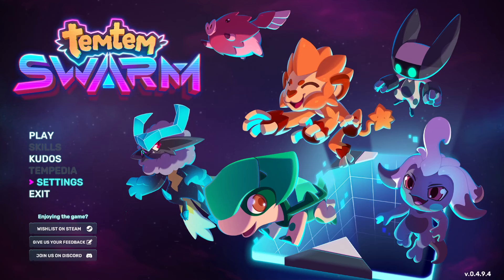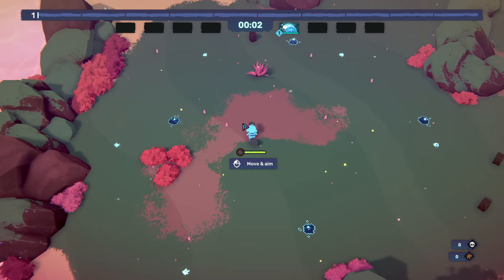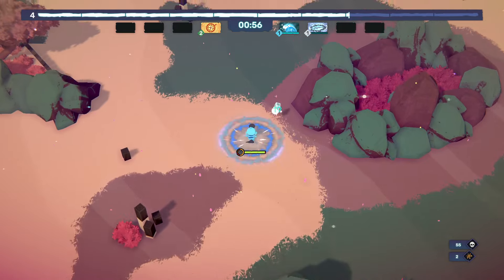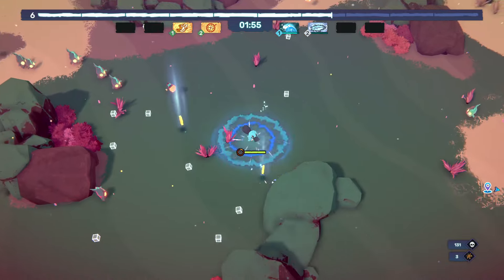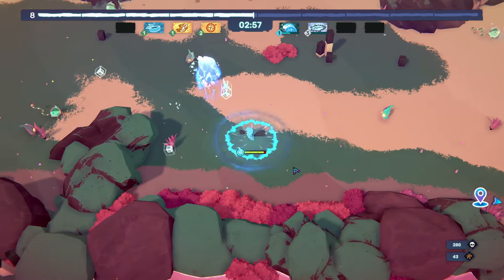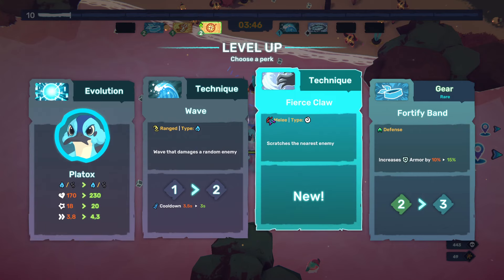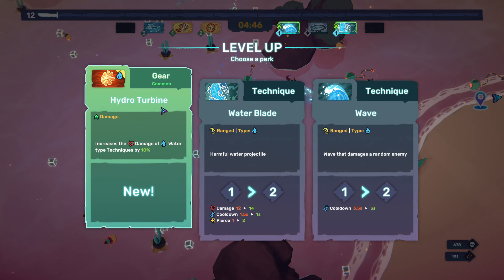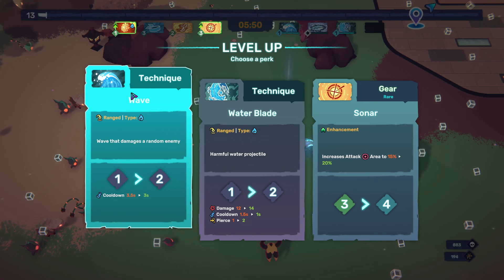Evolve Your Monster And Survive the SWARM! | TemTem: Swarm - LGIAG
Temtem: Swarm combines the minimalistic gameplay of classic survivor games with Temtem's strategy-based combat mechanics, giving you the potential to develop a multi-faceted strategy in a vibrant environment alongside creatures you already know and love.

It's the monster evolving survivor-like we've all been waiting for!

The Game is released Mid November so go check it out!

0:00 Intro
0:50 First Run
6:14 First Evolution
15:50 End First Run and Exploring Kudos
18:50 Outro